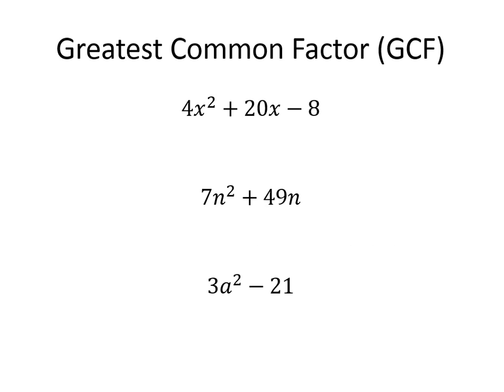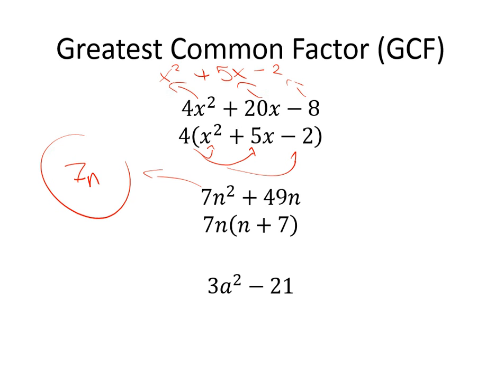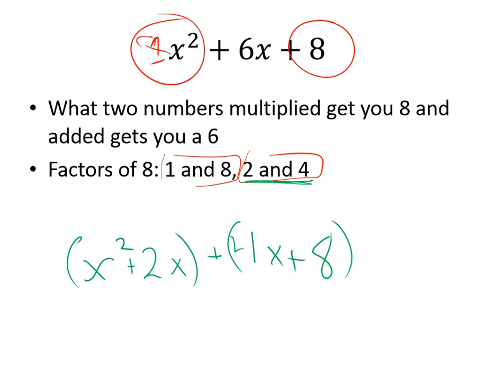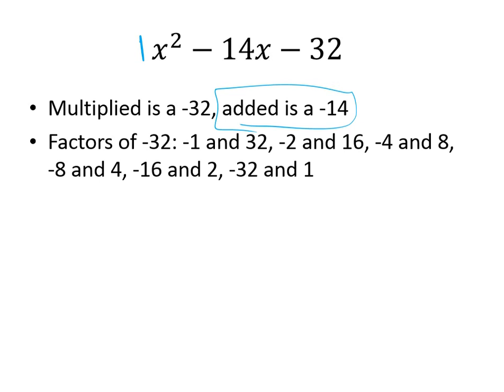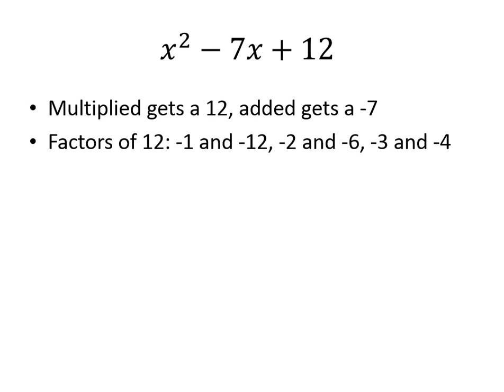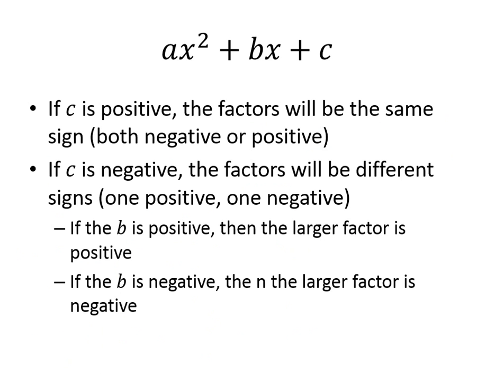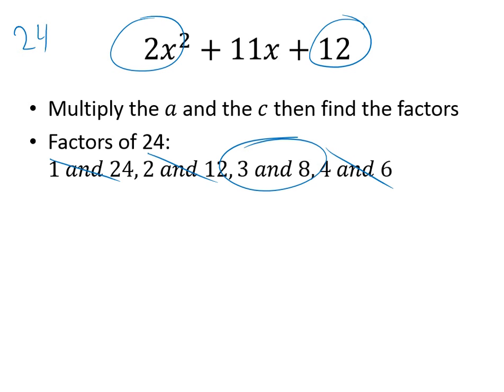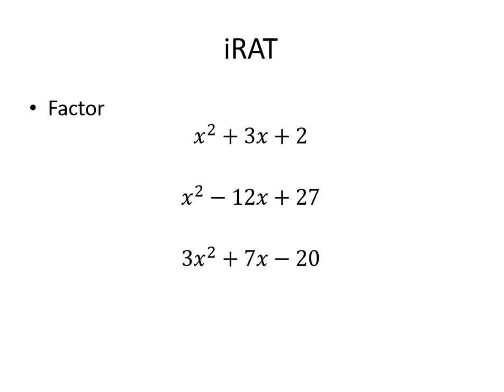Factoring Quadratic Expressions